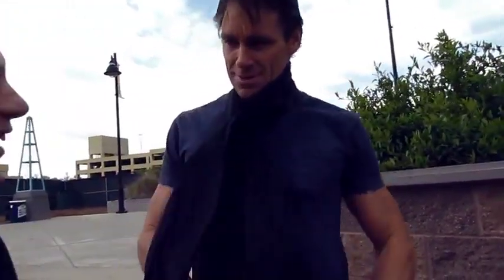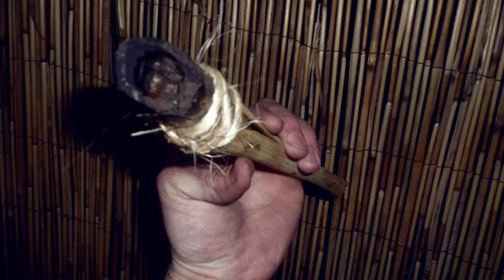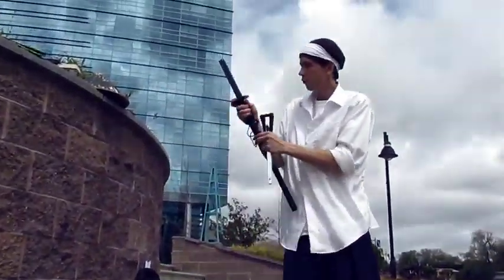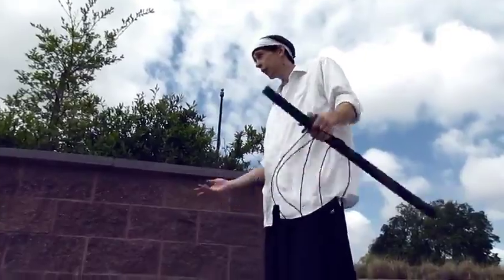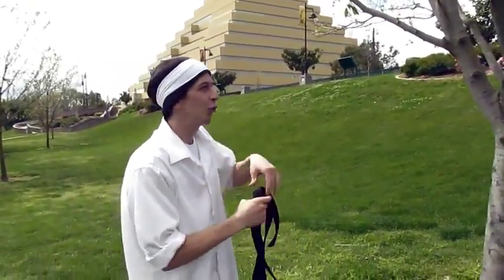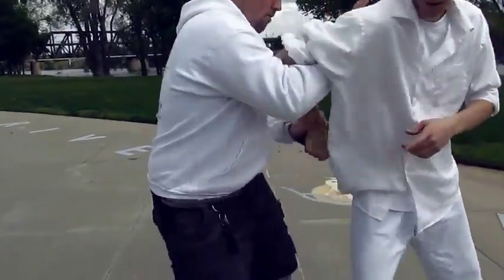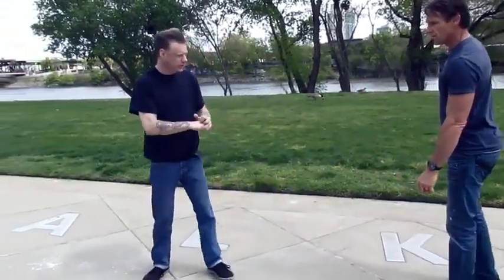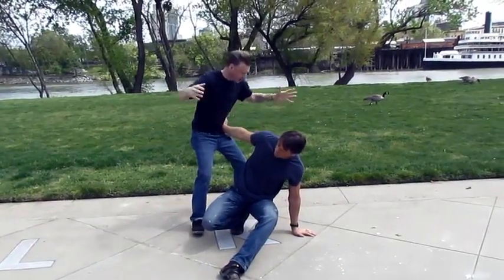First U.S.A. Ichigun-Ichimi Ninjutsu SEMINAR!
Ninjutsu and martial arts semianar!
This is the first U.S. based Ichigun-Ichimi seminar of local practitioners getting together to share and show one another.
Follow me, or joun the Historical Ninjutsu team page on facebook for more ninja info:
Thank you to Dan Bowen! for great participation, filming, editing.